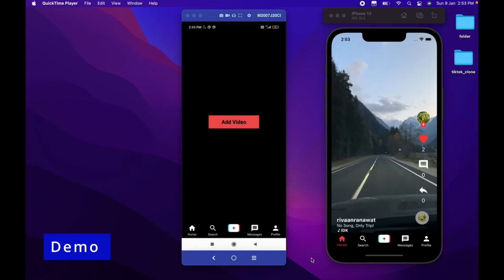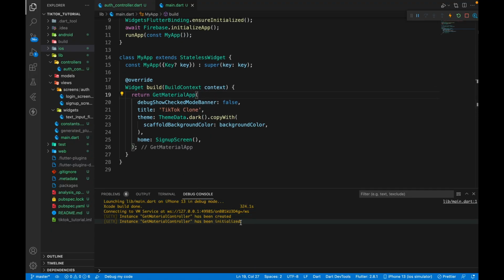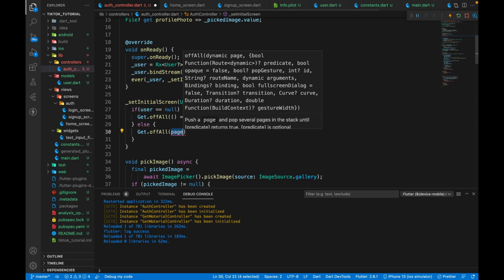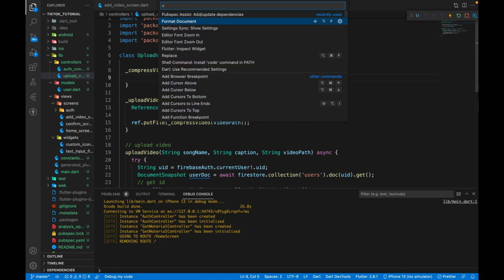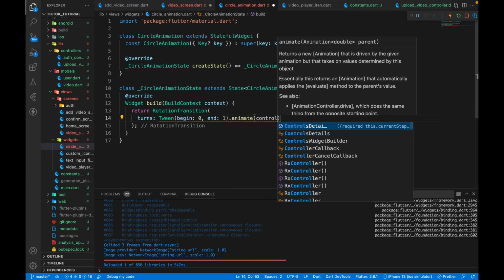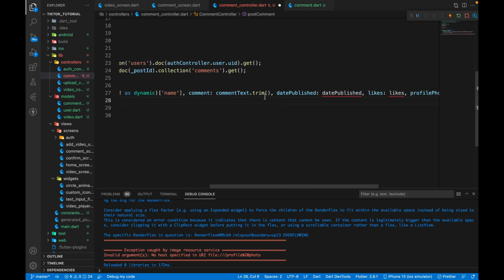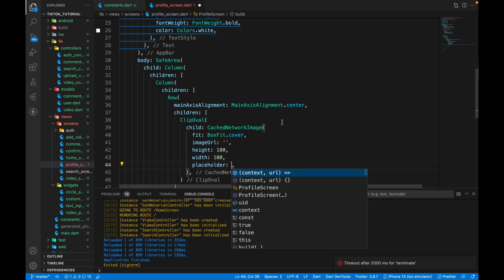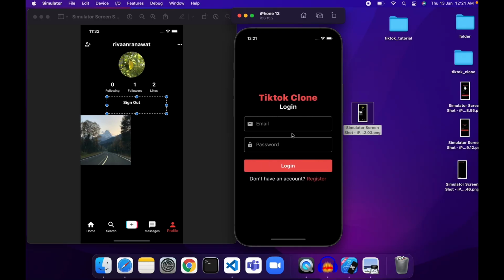Flutter with Firebase Backend Project - Full Stack Tiktok Clone App | GetX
Use Flutter, Firebase & GetX to Build Full Stack TikTok Clone.

Features:
- Authentication with Email & Password
- Uploading Videos with Caption
- Compressing Videos
- Generating Thumbnails Out of Video
- Displaying Videos with Caption
- Liking on Posts
- Commenting on Posts
- Liking the Comments
- Searching Users
- Following Users
- Displaying Followers, Following, Likes & Posts of User
- TikTok Like UI

Time Stamps:
(00:00:00) Demo
(00:03:26) Prerequisites
(00:03:36) Setup
(00:06:38) Login Screen UI
(00:20:49) Sign Up Screen UI
(00:25:59) Authentication Logic
(00:30:07) Firebase Setup
(00:44:44) Creating User Model
(01:02:01) Persisting User State
(01:06:54) Bottom Tab Bar
(01:15:29) Add Video Screen
(01:23:26) Confirm Video Screen
(01:32:34) Uploading Video
(01:52:53) Displaying Videos
(02:15:24) Add Video Controller
(02:23:44) Liking Posts
(02:28:19) Commenting & Liking Comments on Posts
(02:59:00) Search Screen
(03:11:31) Profile Screen
(03:48:42) Conclusion